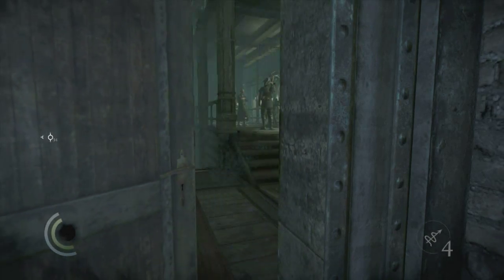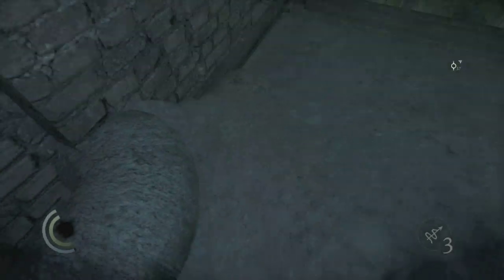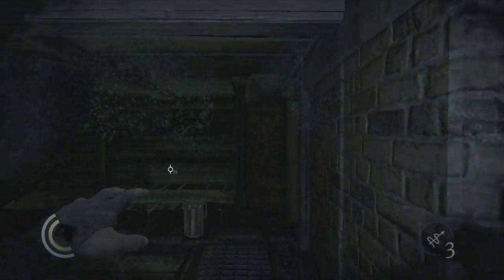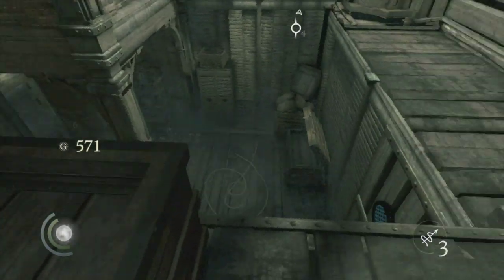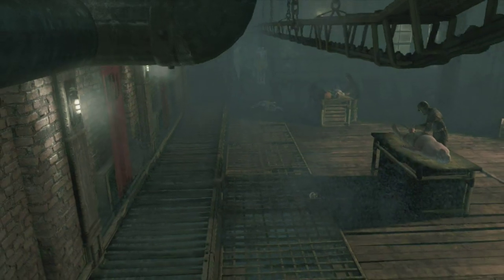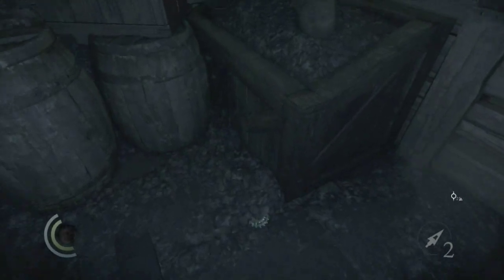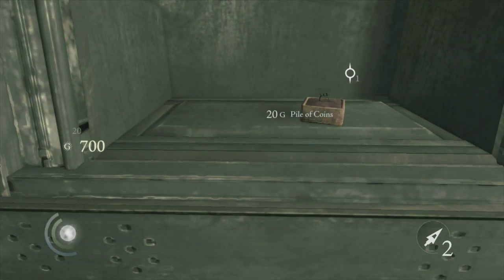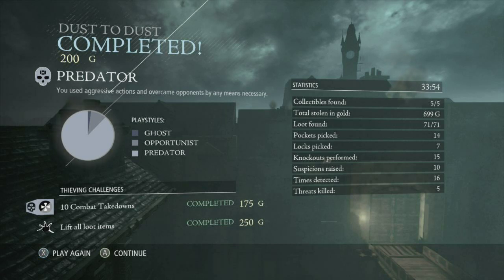Thief 7 - Chapter 2: Dust to Dust (Combat Takedown Thieving Challenges) Part 2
This game was developed by Eidos Montreal and all content is copywritten and trademarked by Square Enix Ltd.  Super stealth game with really atmospheric music.  :)